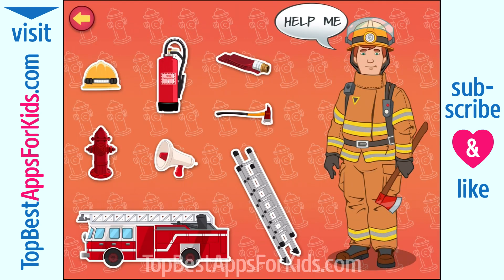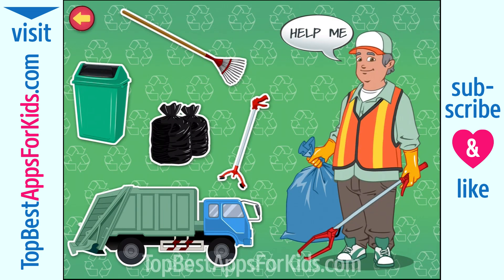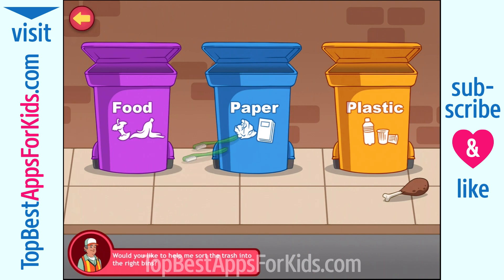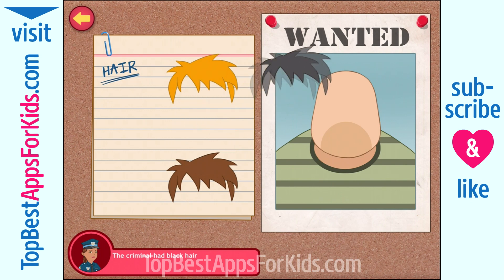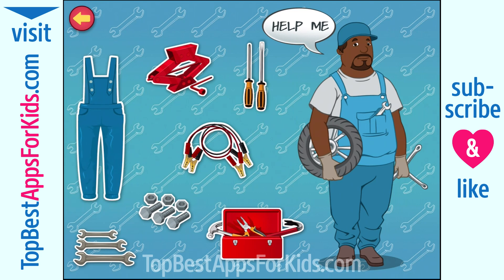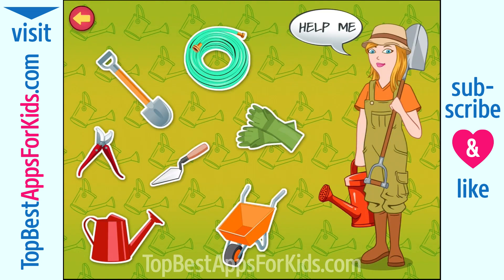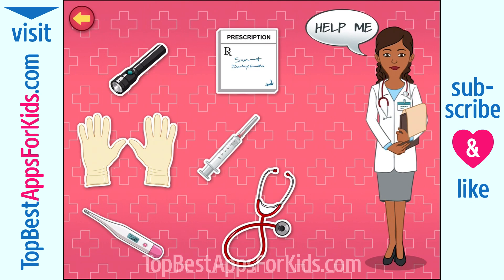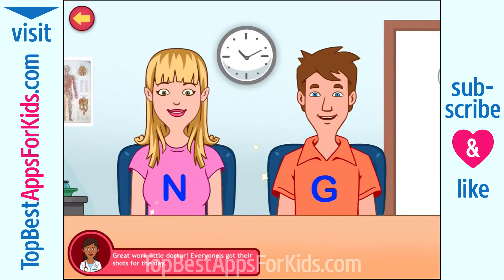Community Helpers Play & Learn | Top Best Educational Apps for Kids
Community Helpers Play & Learn is available for: iPad, iPhone